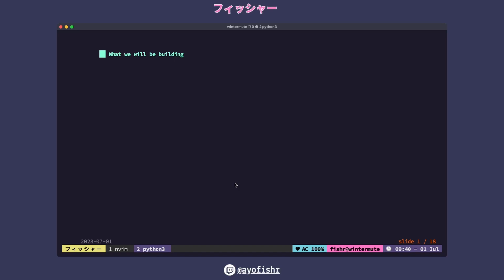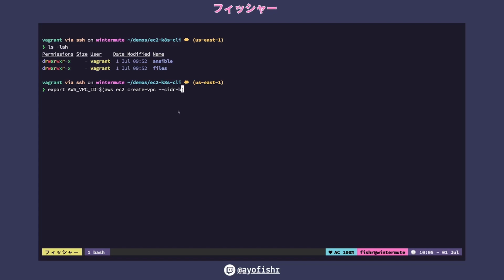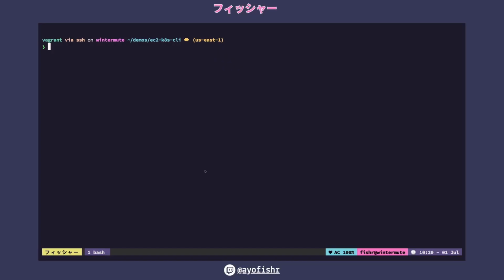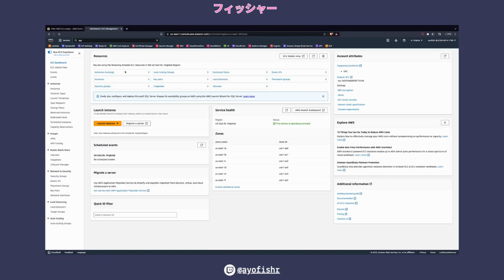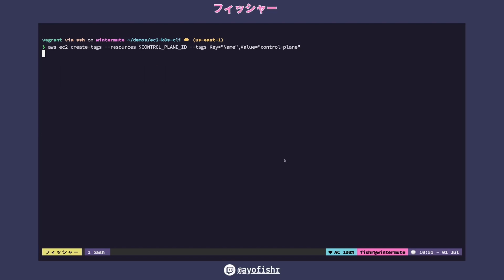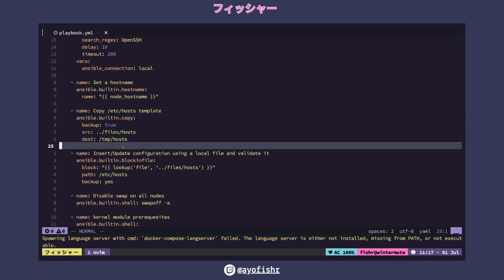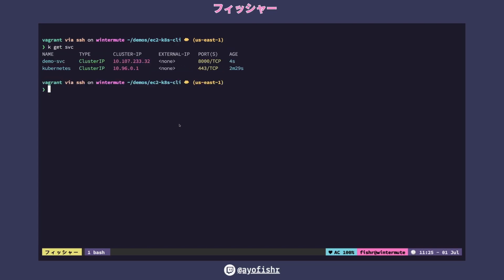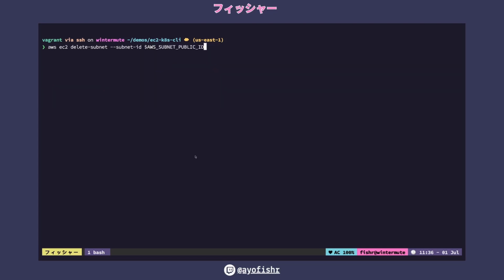AWS CLI tutorial: Install kubernetes on AWS EC2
Hello again internet !

This is video is a follow up to my previous guide on how to setup a kubernetes cluster on ec2 with kubeadm. However this time, we switch things up a bit and we use the AWS CLI instead to create/delete all the resources.

Thanks